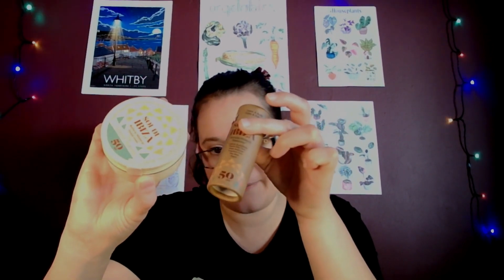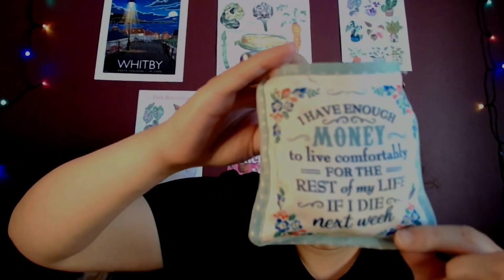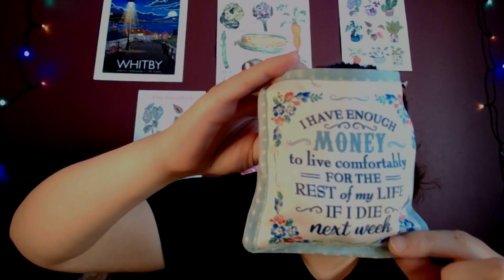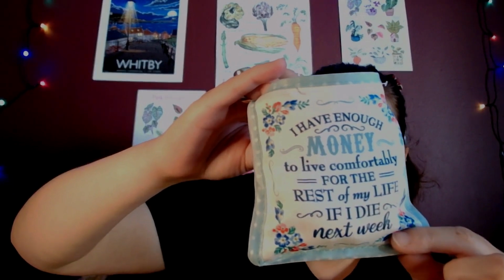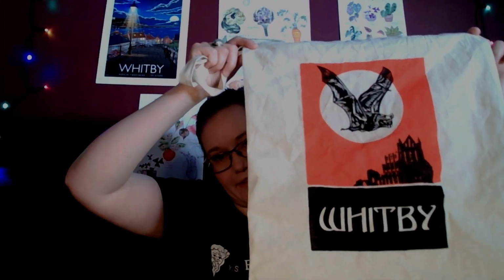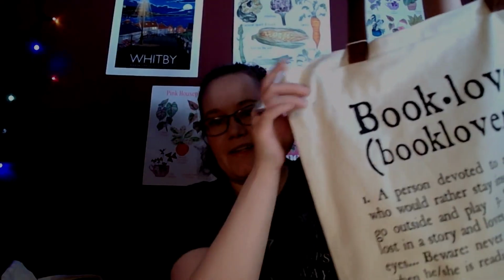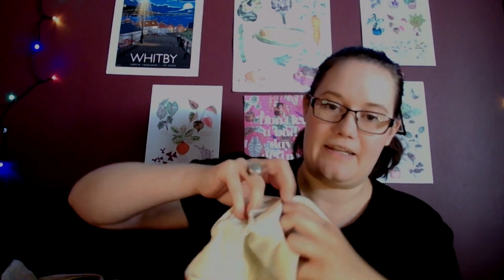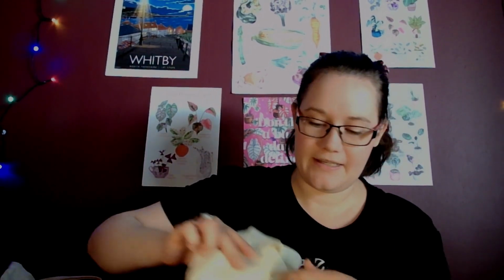Sustainable Summer on a budget - Eco products that saved me money while travelling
This Summer I have travelled a lot! In this video I talk about the products I actually used to save some money, and a couple of fails that I could have saved money on!

I have a facebook group, search for 'Sustainability on a Shoestring'